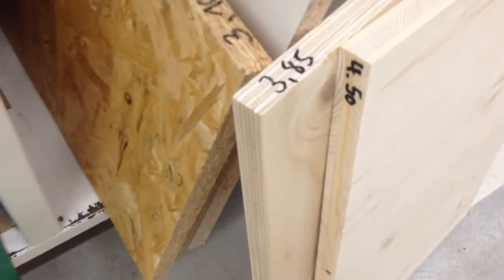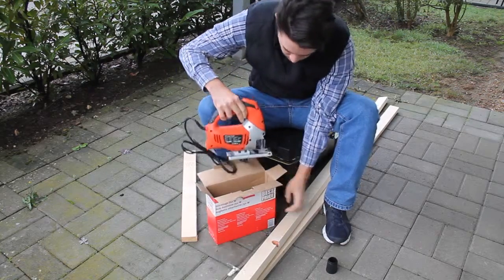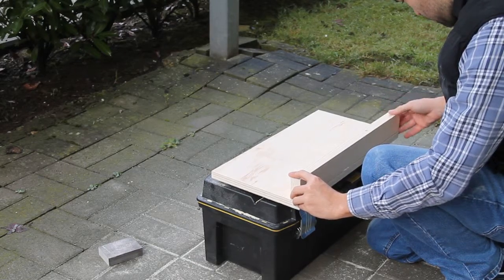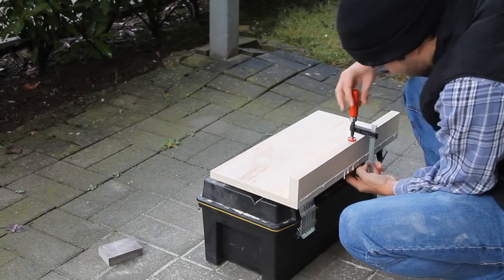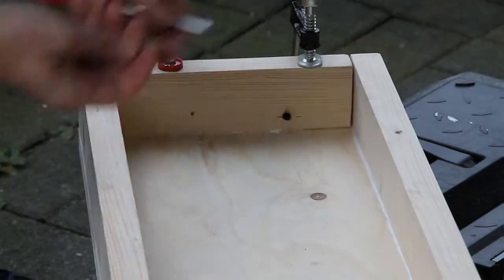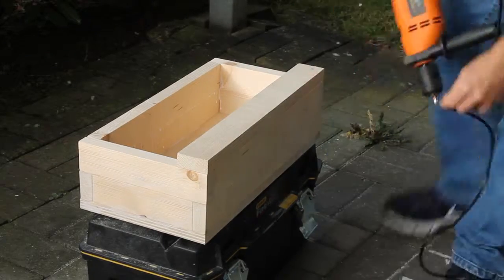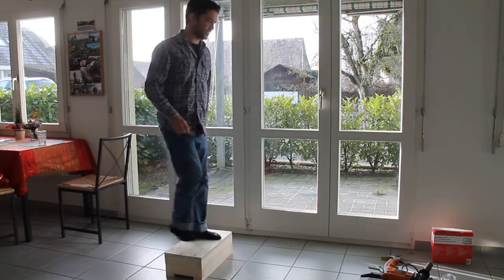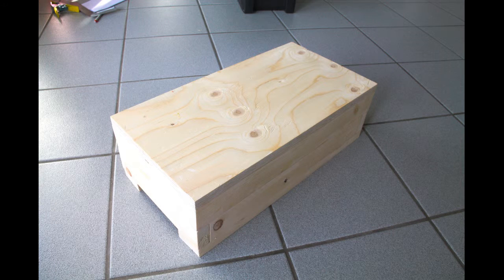Workout Step build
Building a workout step with cheap wood

Instagram.com/bruce_chastain
Strava.com/athletes/brucechastain